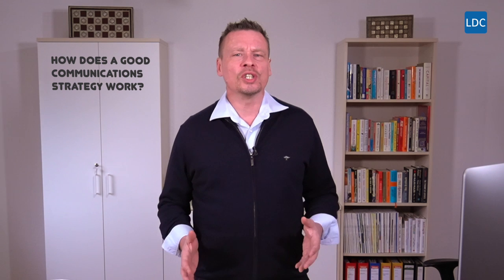Setting up Your Communications Strategy in Development Cooperation (intro)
Intro to my course on Communications Strategy for Development Projects

The first section of this course on strategy is looking at:

✅ The six elements your strategy is composed of
✅ The people you should get on board when you're busy designing it
✅ The kind of resources you need to consider beforehand
➡️ All of which is totally critical to your success later on.

The second section provides:

✅ Hands-on guidance on how to conceptualize a strategy that fits both the typical situation in development as well as your own particular setting.
✅ Important points include the definition of concrete goals and not starting with the tools you happen to know or use already.

The third section covers:

✅ How to make the selected tools work together
✅ Measuring impact and
✅ What it entails is that a lot of communications in development targets audiences in donor countries.